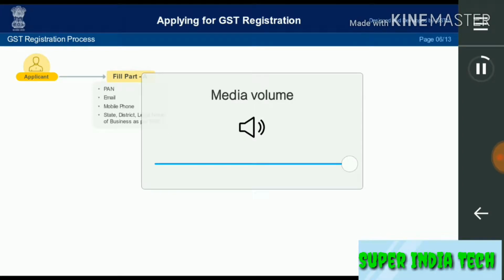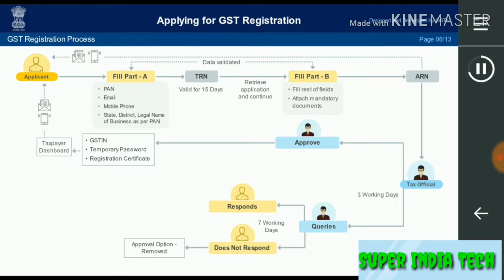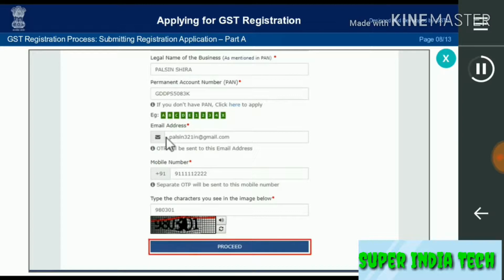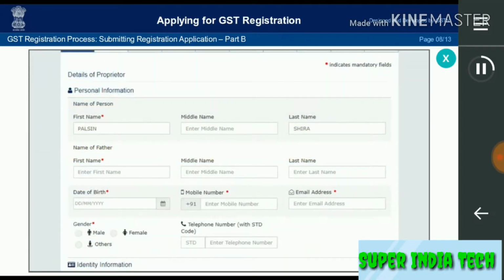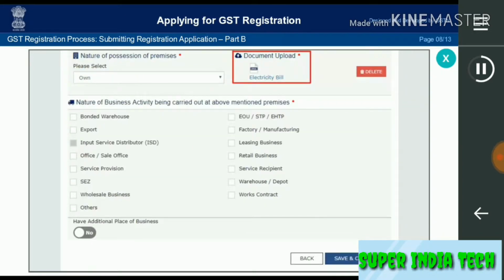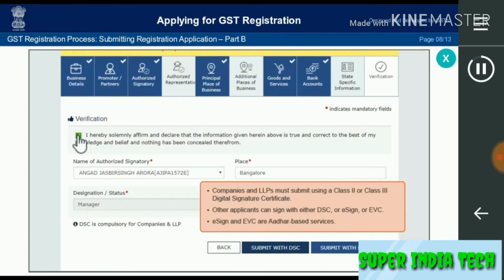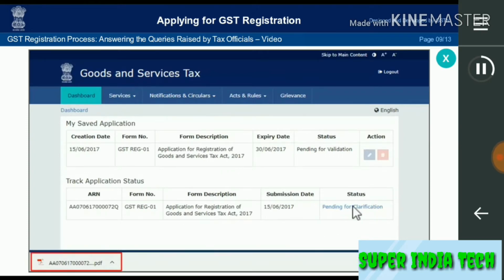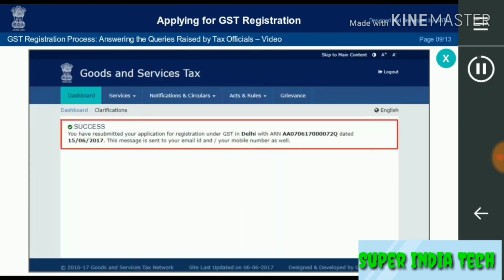COMPLETE GUIDE-HOW TO APPLY FOR FREE GST REGISTRATION ONLINE?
THIS VIDEO EXPLAIN ,HOW TO APPLY FOR GST ONLINE.